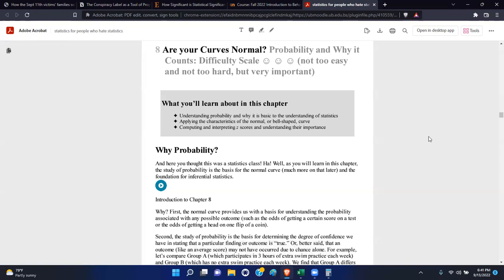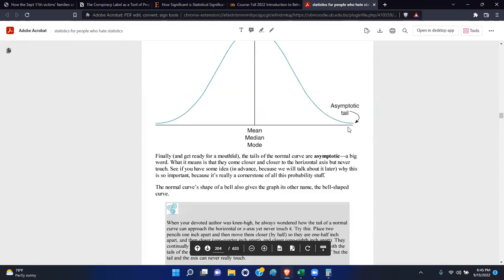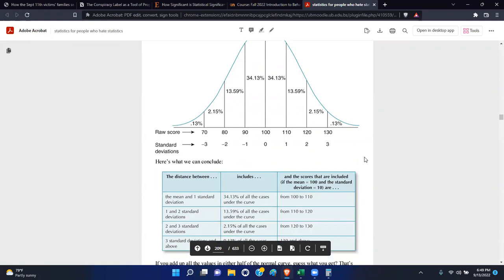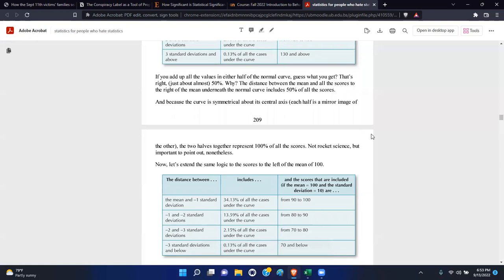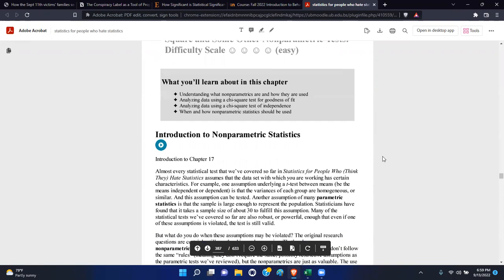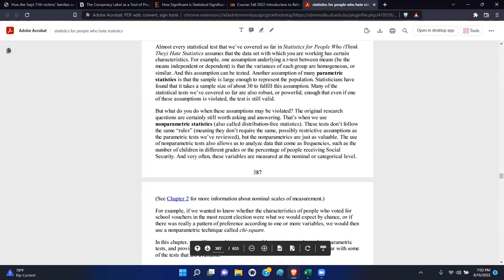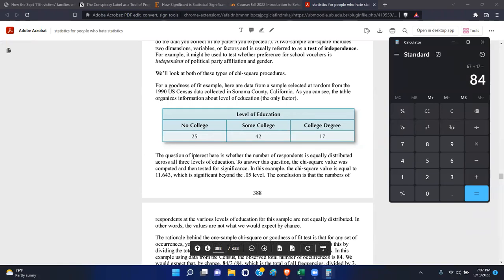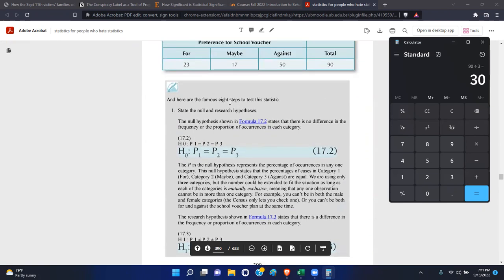Introductory Lecture About Normal Distributions and Chi Square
This material covers the introductions to normal distributions and chi-square tests. Please forgive the technical difficulties.